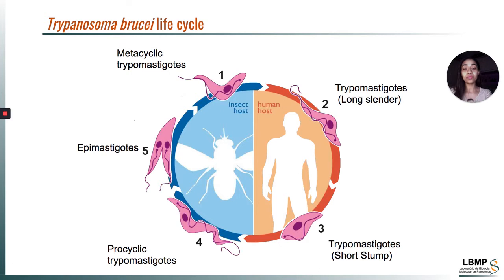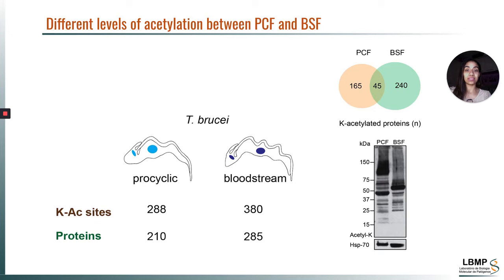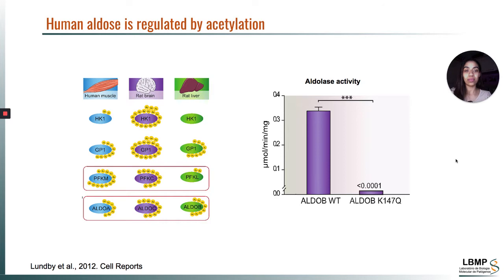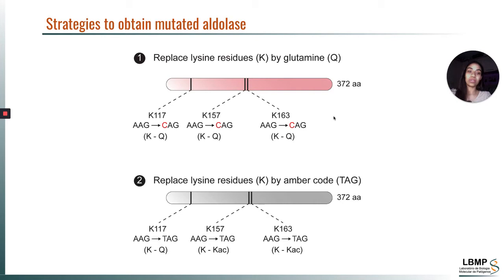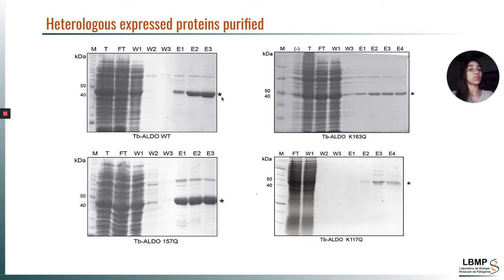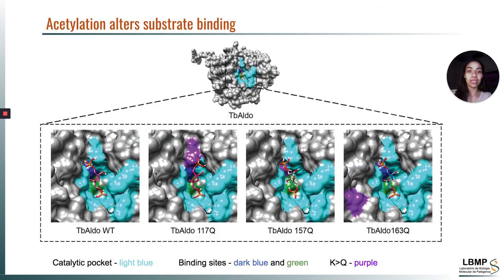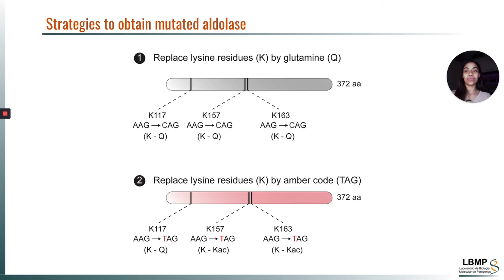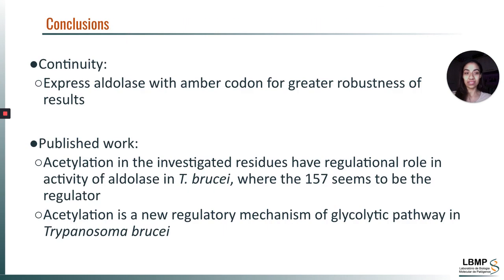A B Leite: Effect of lysine acetylation on the regulation of T. brucei glycosomal aldolase activity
- 14WF2
- Ariely Barbosa Leite
- UNIFESP - Federal University of São Paulo
- Effect of lysine acetylation on the regulation of Trypanosoma brucei glycosomal aldolase activity